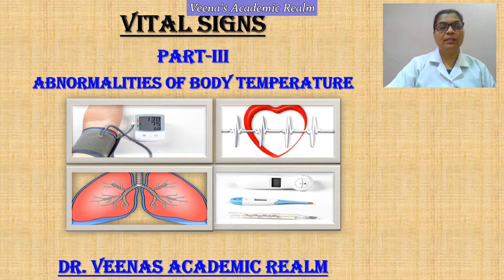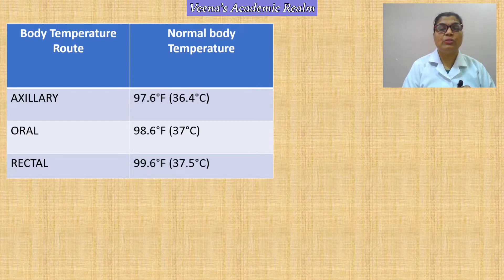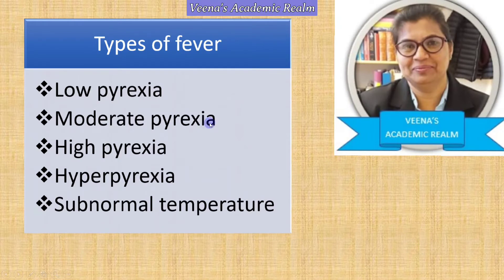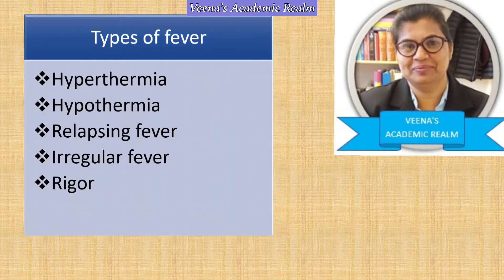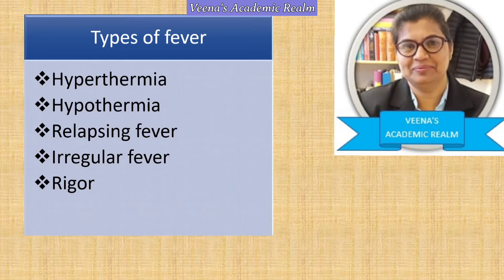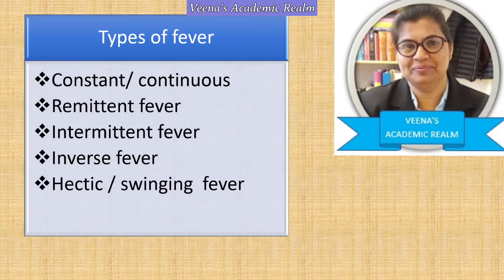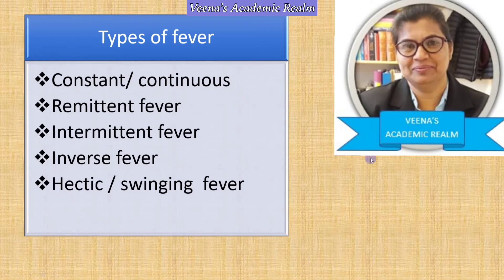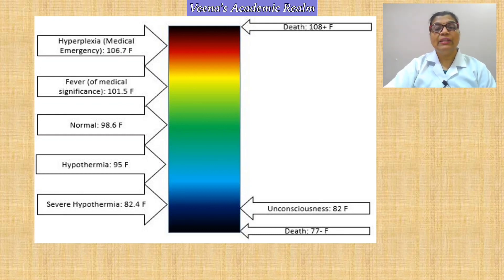Vital Signs : Part-III: Abnormalities/ alterations of Body Temperature # Foundation of Nursing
This is a educational YouTube channel- DR.VEENA'S ACADEMIC REALM. You will get all sessions on Foundation of Nursing # Nursing Research # Medical Surgical Nursing I & II, # Nursing Education # Advance Nursing practice # different health tips related to Nursing field for day today life.
Topic: Vital Signs : Part-III:  Abnormalities/ alterations of Body Temperature # Foundation of Nursing
Goal : At the end of video /session students will able to understand about topic and will able to practice in clinical settings. Learning Objectives: At the end of video /session students will able to understand:
Introduction
Routes & normal body temperature
Types of Fever
Don’t forget to click on the bell icon so that you will never miss my videos & current updates related to nursing field.